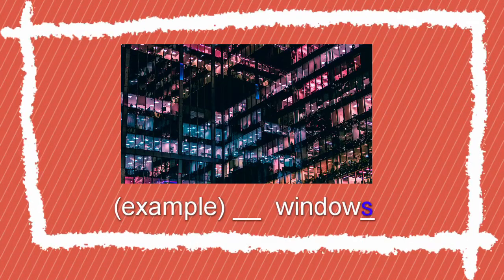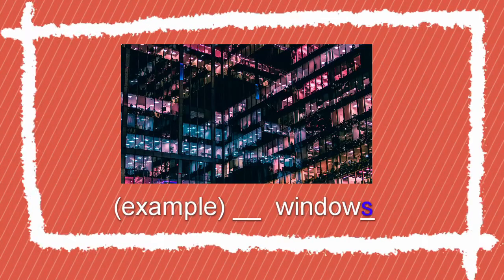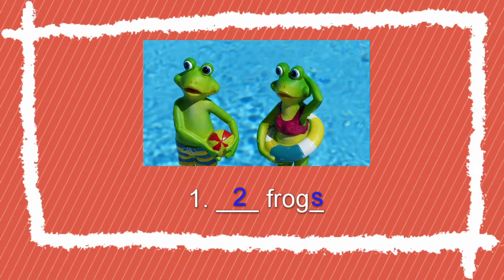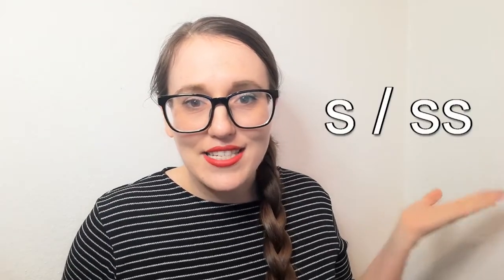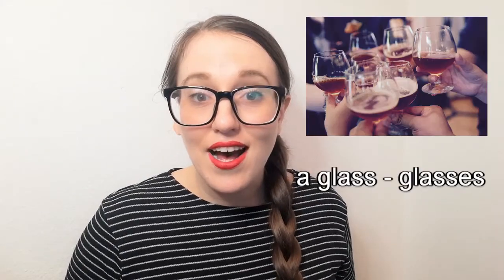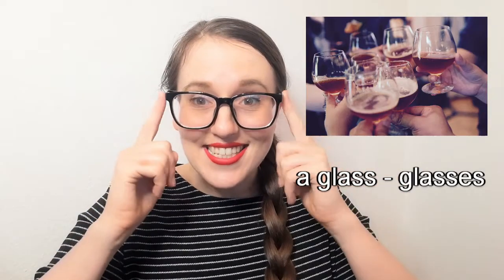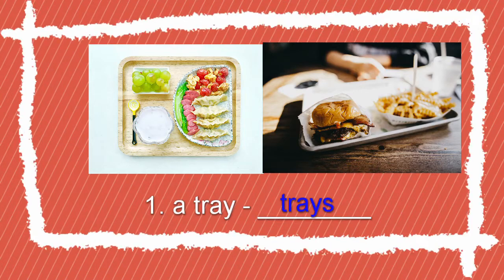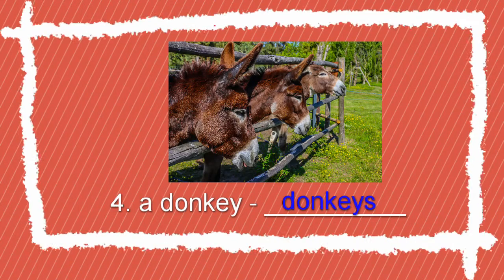Beginner A1 Lesson 2 | Regular Plural Nouns | Learn English with Hayley HD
Free English lessons with a native-speaker teacher (USA). Beginner A1 Lesson 2: Regular plural nouns with s/es/ies and the pronunciation of numbers. Short practice exercises included in the video. Ask questions in the comment section, I will try my best to respond!

Image by tookapic from Pixabay
Image by Bárbara Cascão from Pixabay
Image by Larry White from Pixabay
Image by Bessi from Pixabay
Image by Michal Jarmoluk from Pixabay
Image by Ronile from Pixabay
Image by LUM3N from Pixabay
Photo by Samantha Sophia on Unsplash
Image by Martina Bäcker from Pixabay
Image by Free-Photos from Pixabay
Image by harshahars from Pixabay
Image by Monica bae from Pixabay
Photo by LumenSoft Technologies on Unsplash
Photo by Nathan Dumlao on Unsplash
Image by linsight from Pixabay
Image by PDPhotos from Pixabay
Photo by Jessica Lewis on Unsplash
Photo by Waldemar Brandt on Unsplash
Image by StockSnap from Pixabay
Image by monicore from Pixabay
Image by Pepper Mint from Pixabay
Image by Hans Rohmann from Pixabay
Image by Luky Mahameru from Pixabay
Image by tigerlily713 from Pixabay
Image by Florian Berger from Pixabay
Photo by Vanessa Bucceri on Unsplash
Photo by Toa Heftiba on Unsplash
Photo by luis arias on Unsplash
Image by Christel SAGNIEZ from Pixabay
Photo by Heinz Schneider on Unsplash
Image by Gerd Altmann from Pixabay
Image by Brad Dorsey from Pixabay
Photo by Sharon McCutcheon on Unsplash
Photo by Tyler Nix on Unsplash
Photo by Qearl Hu on Unsplash
Photo by Thomas Habr on Unsplash
Photo by Kseniia Ilinykh on Unsplash
Photo by Weston MacKinnon on Unsplash
Photo by Dominik Dancs on Unsplash
Photo by CHUTTERSNAP on Unsplash
Photo by Andy Li on Unsplash
Photo by Parker Hilton on Unsplash
Photo by Hai Nguyen on Unsplash
Photo by Jene Yeo on Unsplash
Photo by Oscar Dario on Unsplash